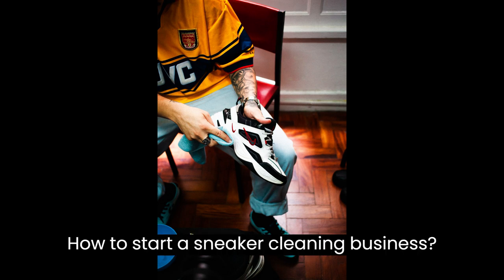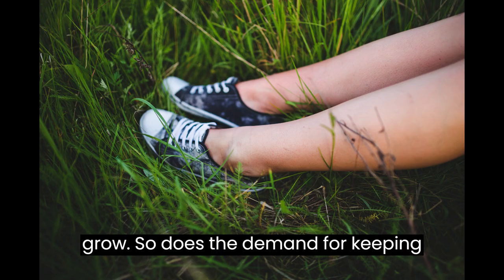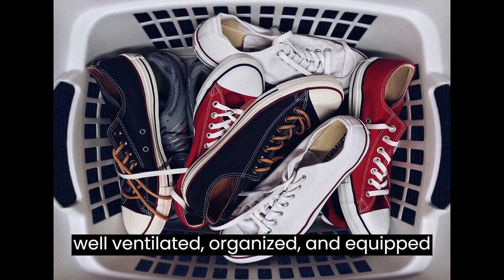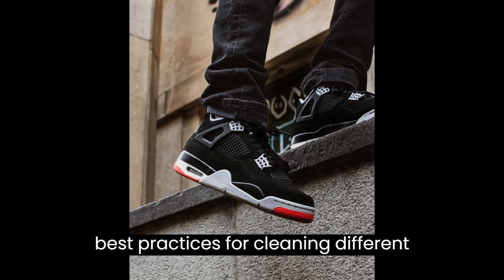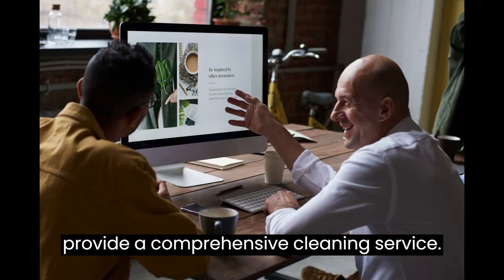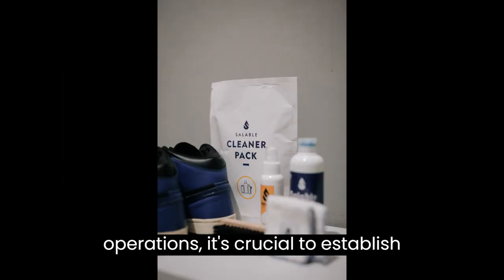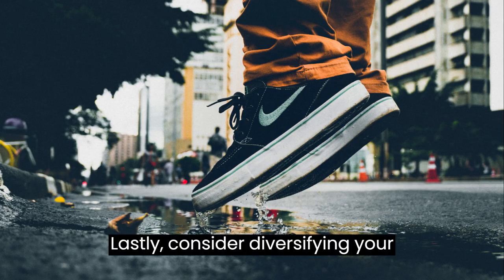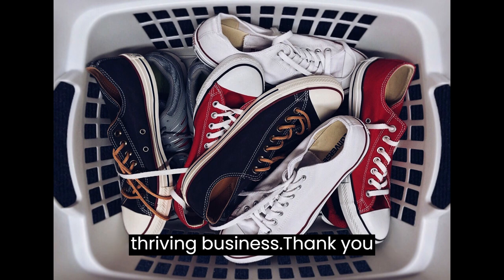How to Start a Sneaker Cleaning Business | Free Sneaker Cleaning Business Plan Template Included